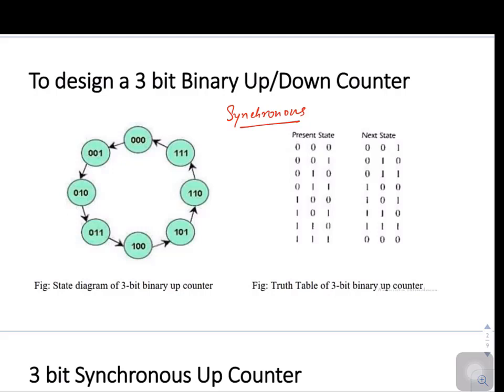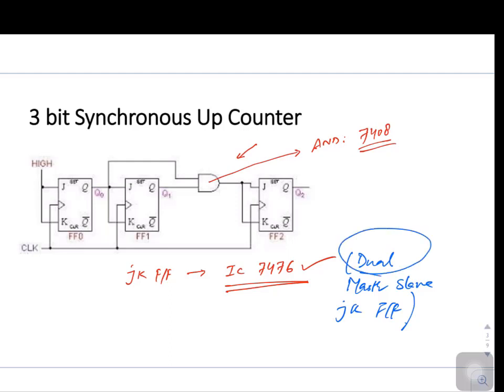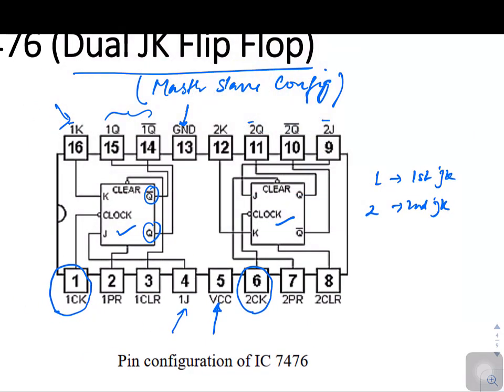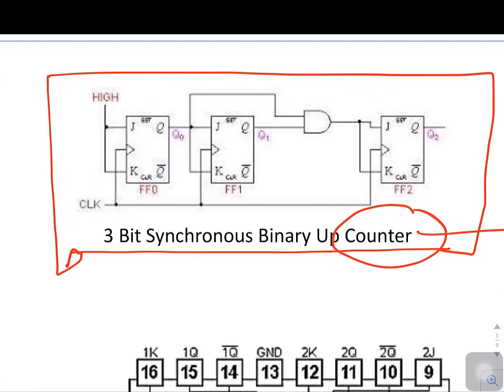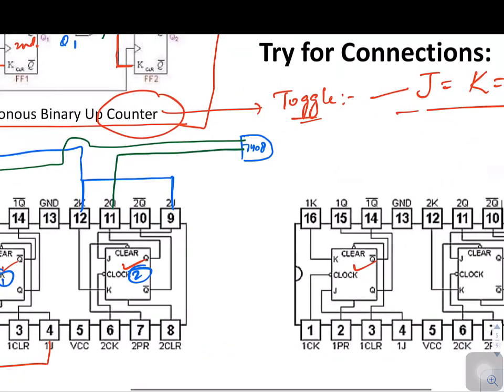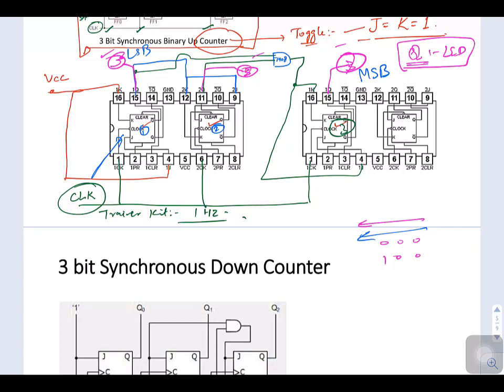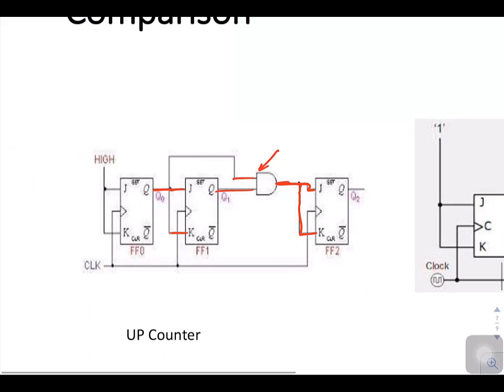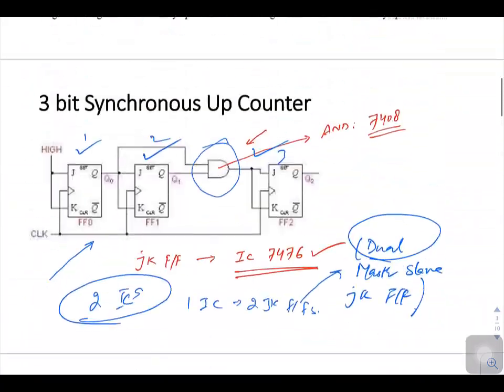Design of 3 bit Synchronous UP/DOWN Counter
Welcome Students,
This video explains the connections required for designing 3-bit Synchronous UP/DOWN Counter.